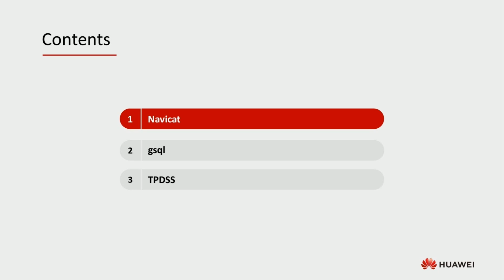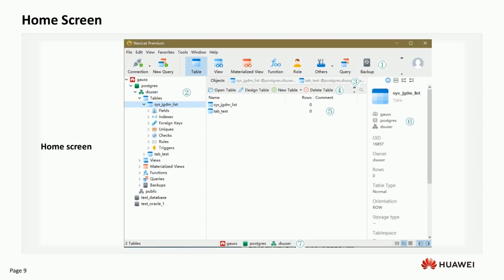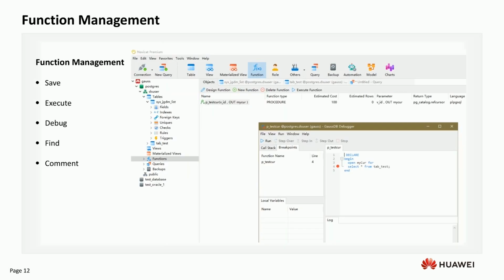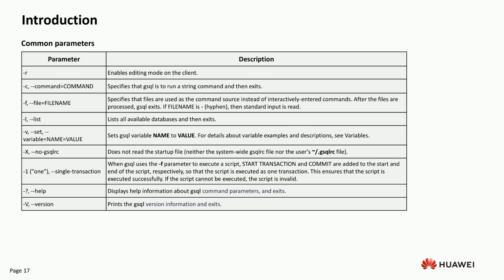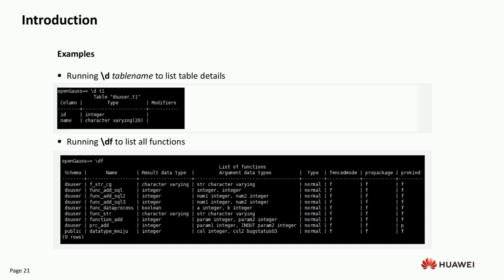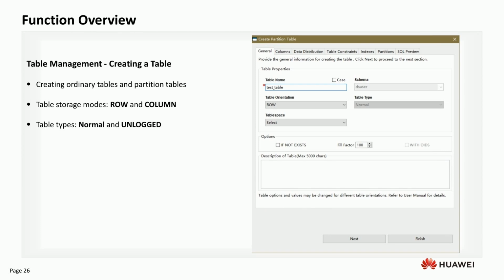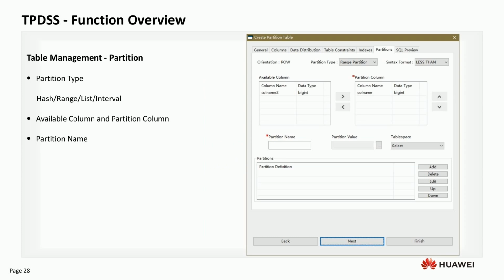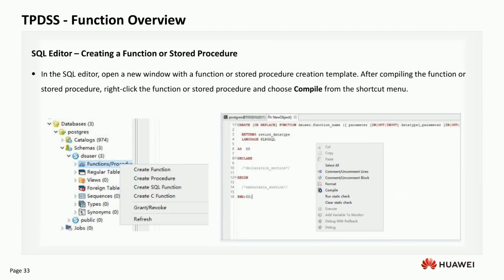06 GaussDB Development Tools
This course mainly introduces three GaussDB development tools: Navicat, gsql, and TPDSS.